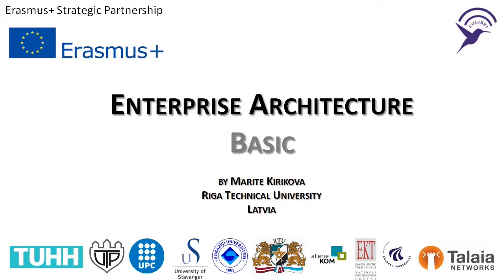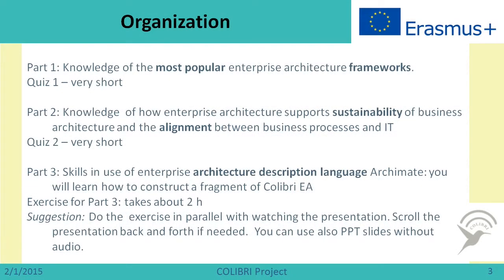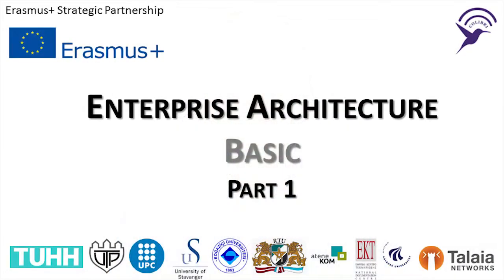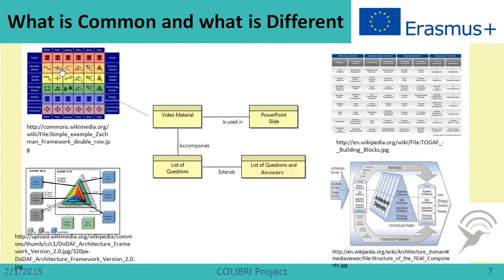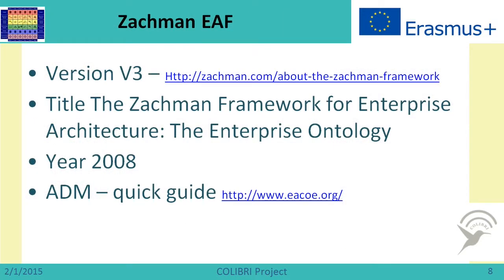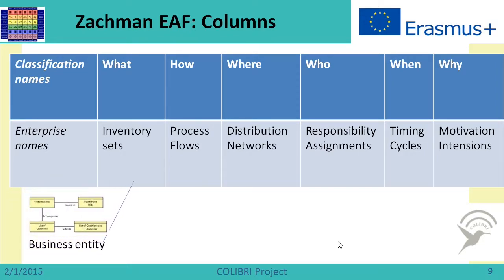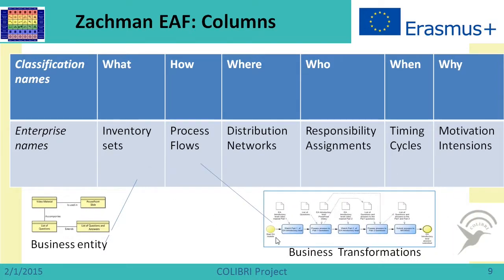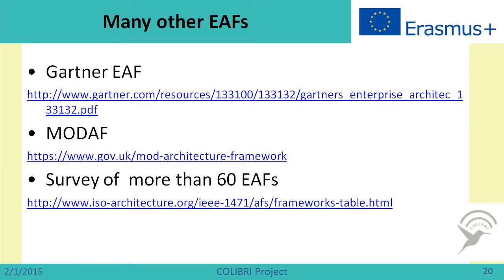Enterprise Architecture - Basic Part (1/3) - Old Version